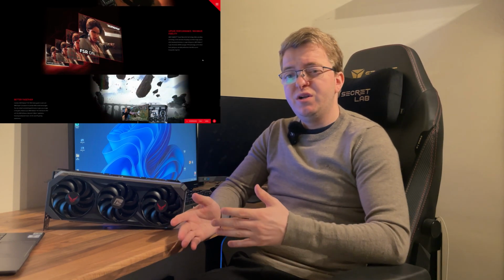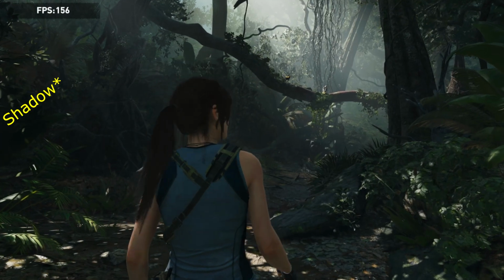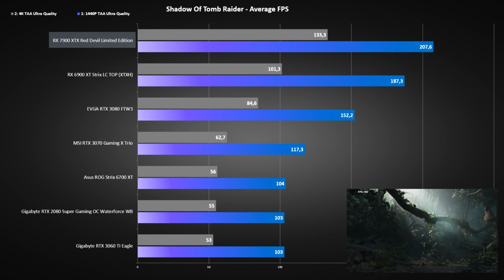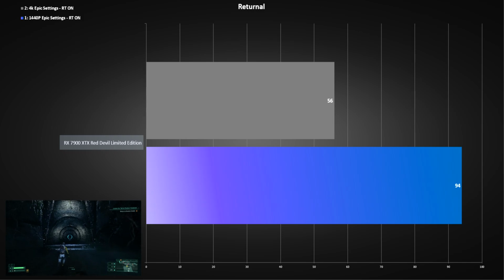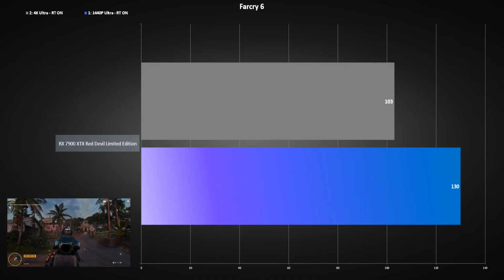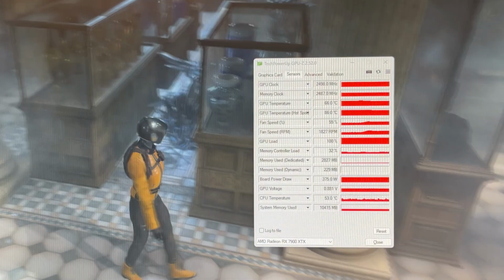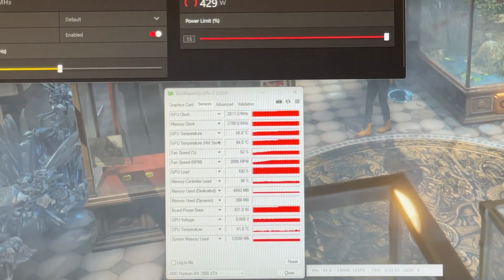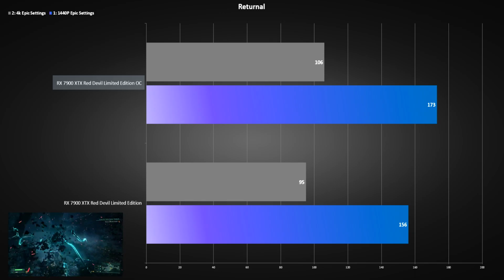RX 7900 XTX Red Devil Limited Edition - Review & OVERCLOCKING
0:00 Intro
0:18 Specs
1:21 Gaming Benchmark
3:02 Overclocking